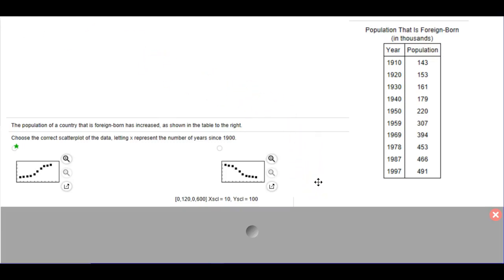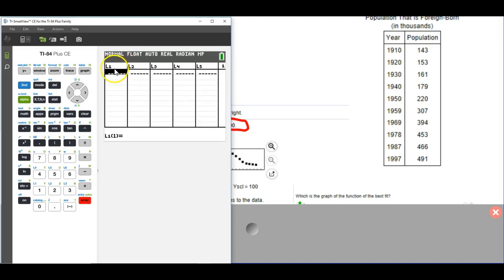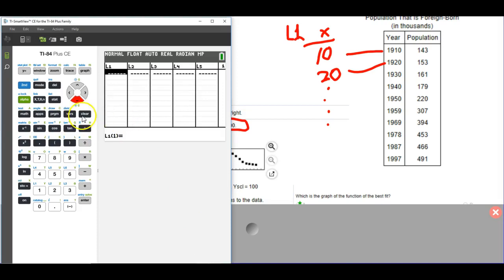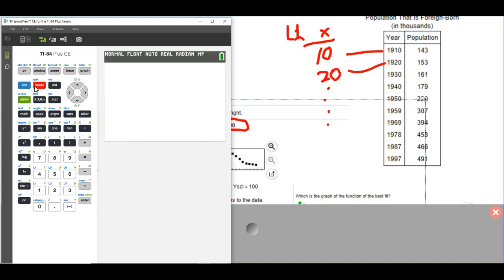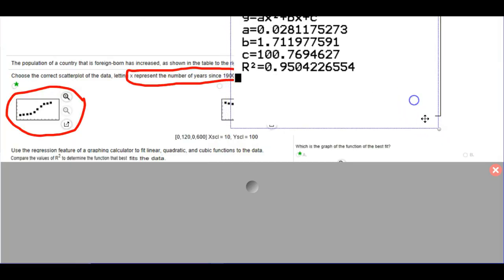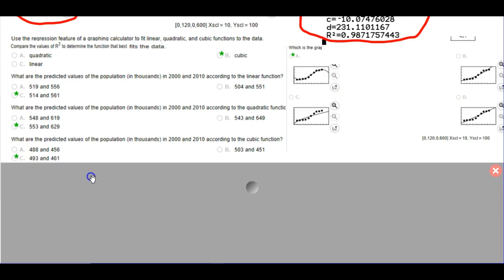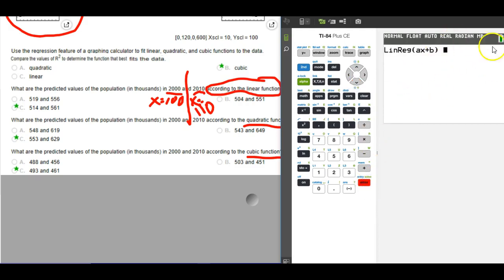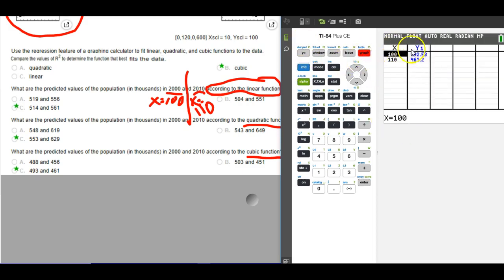110 Ch 4 Sec 1 modeling steps